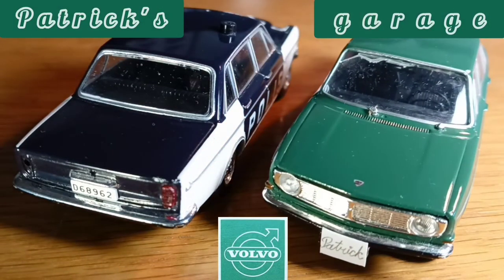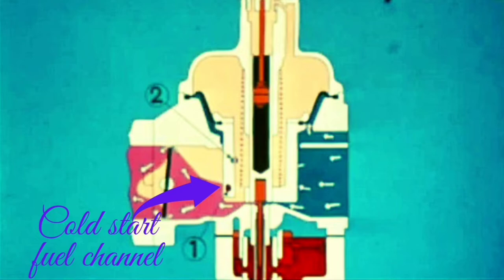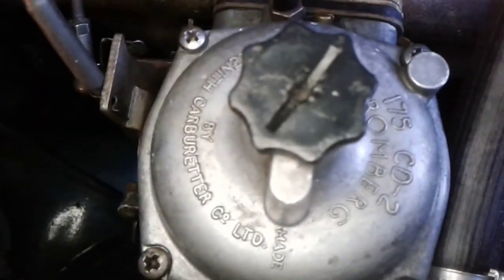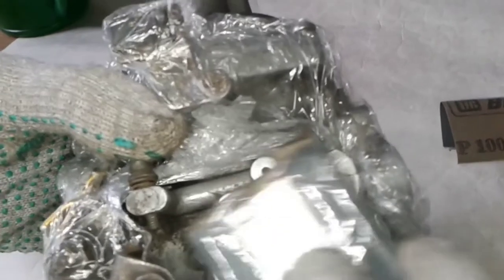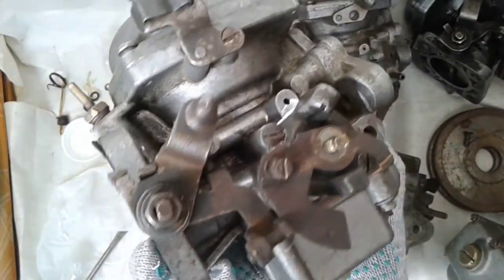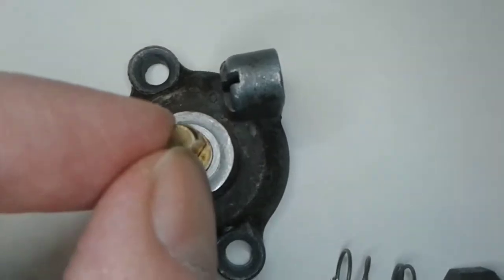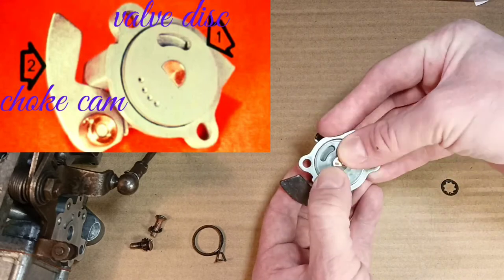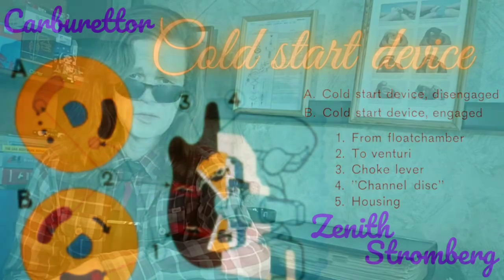Zenith-Stromberg Could Start Device CHOKE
How cold start working. How to restore cold start device. CHOKE Zenith-Stromberg 175 CD2SE